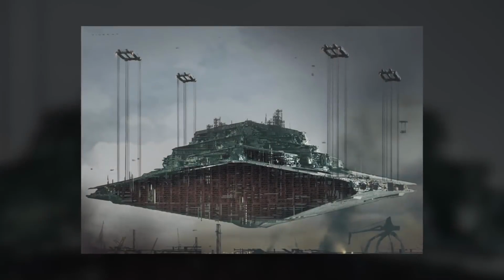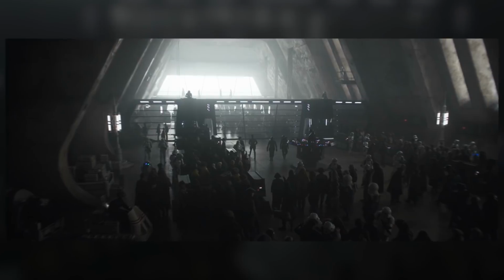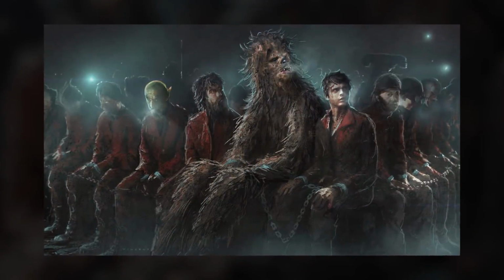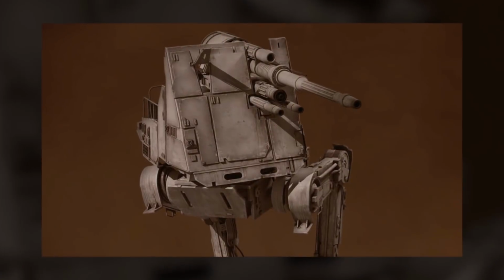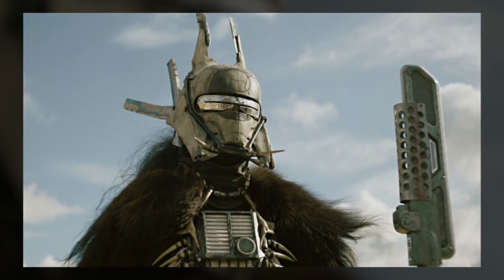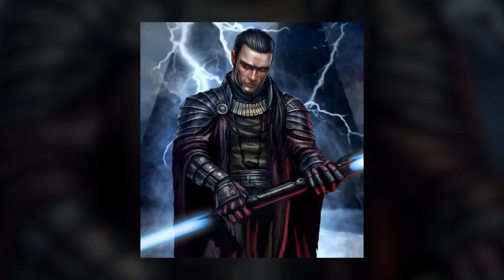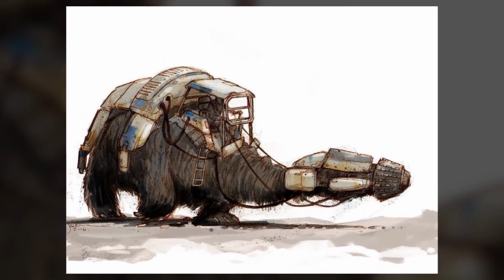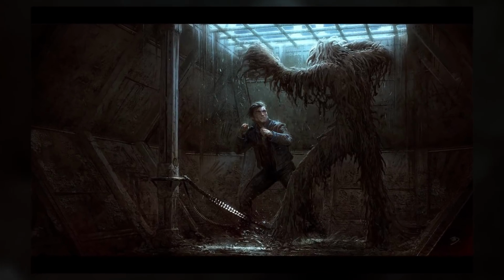Wookiee Stormtroopers and More Unused Ideas and Concepts from The Art of Solo: A Star Wars Story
Here are all the fun facts, alternate scenes, and unused concepts to be found in The Art of Solo: A Star Wars Story by Phil Szostak!

Adam Amaya
Matthew Simon
Nick Laureta
Reeftaan
Blinks
Jake Schoemann
Oran Carroll
Evan Peterson

Jake Pickering
John Petersen
Sebastian Danese
Dustin Campbell
Stuart McCaighy
Lauren Qualls
Patrick Pyne
Maxwell Patrican